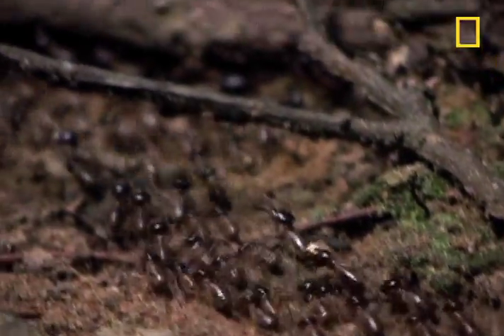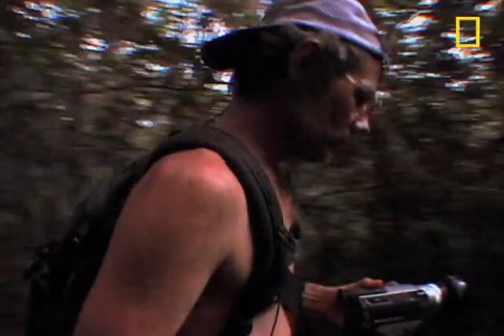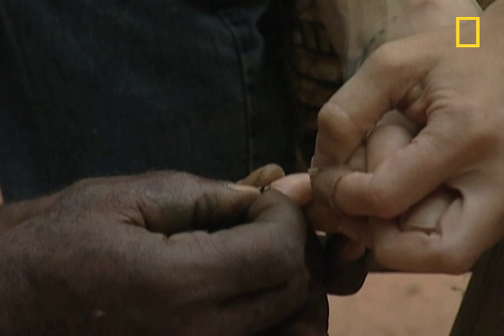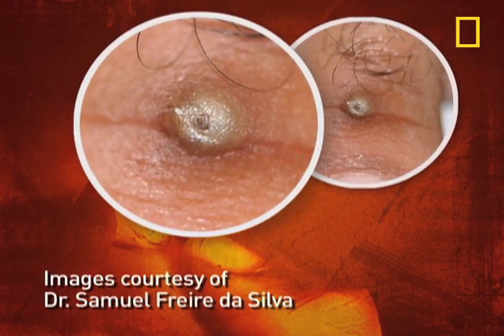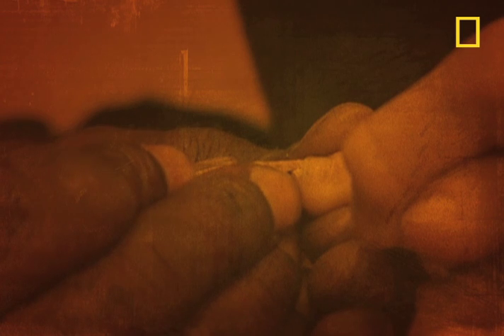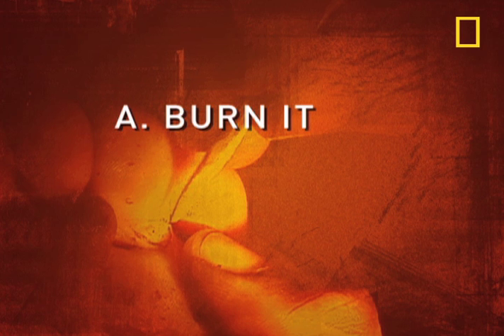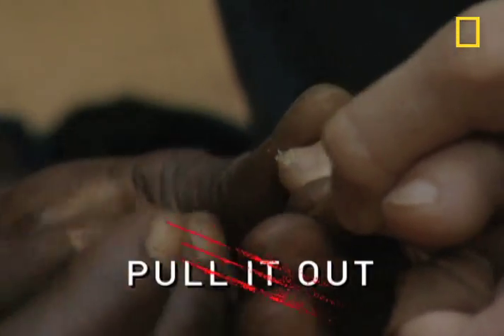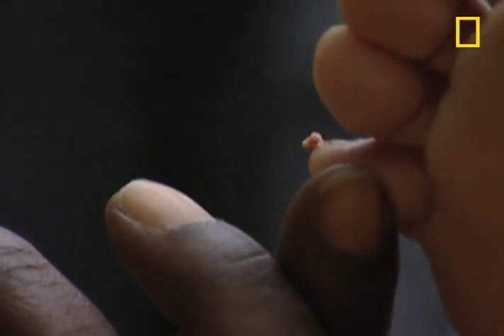Survival Guide: Chigoe Flea | National Geographic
Do you know what to do if a pregnant chigoe flea gets under your skin?